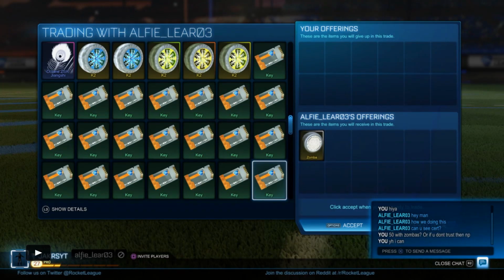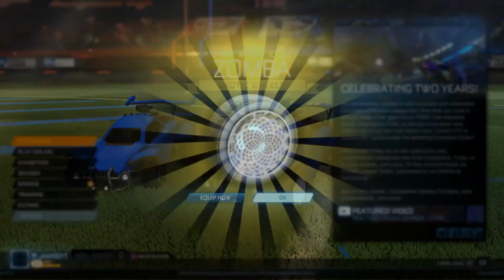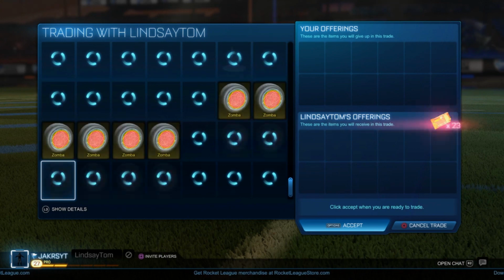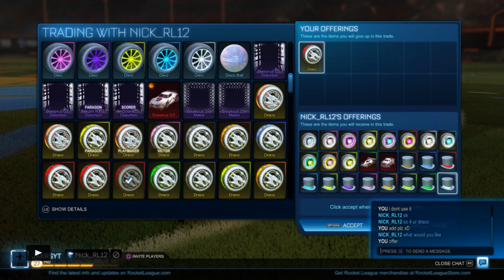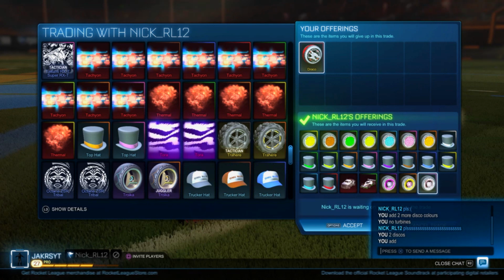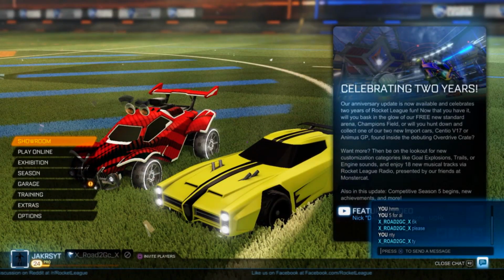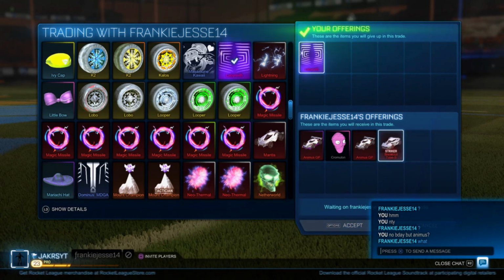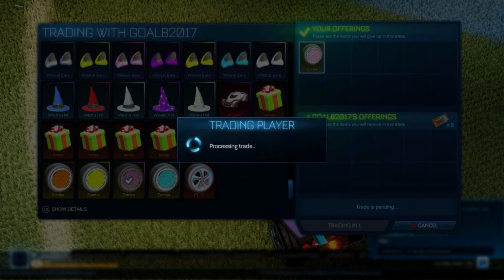BEST Trades of The Week! EP.8 (Rocket League Trading)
In our Rocket League Trading today, I show you guys the BEST Trades that I've done this week!

My names Jake but channel name JAKRS, i upload and live stream Rocket League gameplay, such as insane trade ups, big new exclusive crate openings to get all the latest items to showcase to the viewers you guys watching!